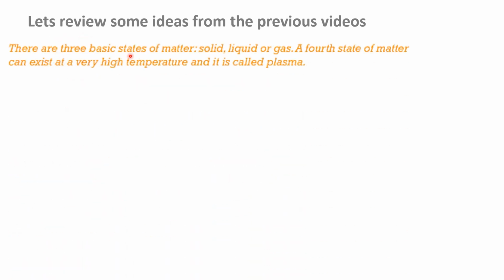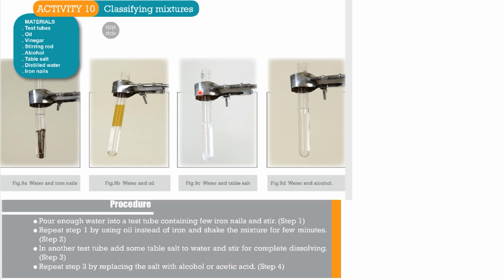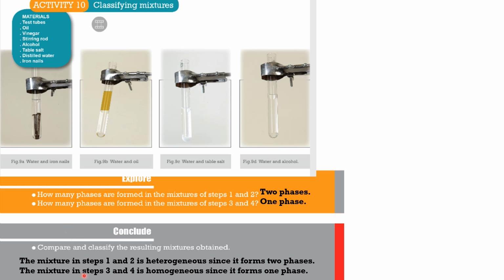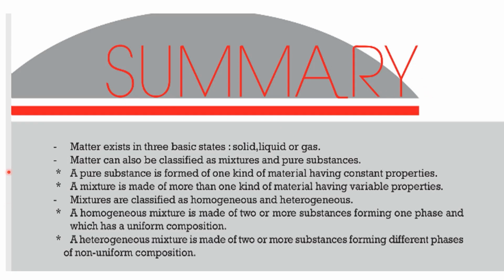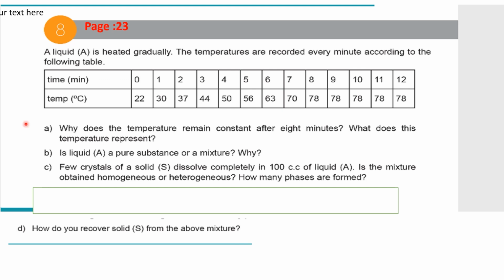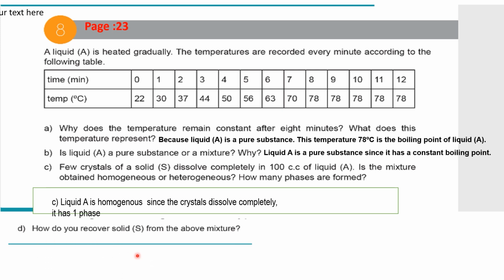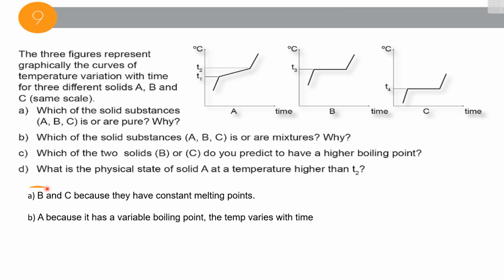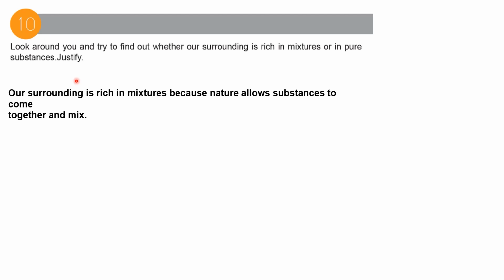chemistry grade 7 homogenous and heterogenous mixtures + exercises